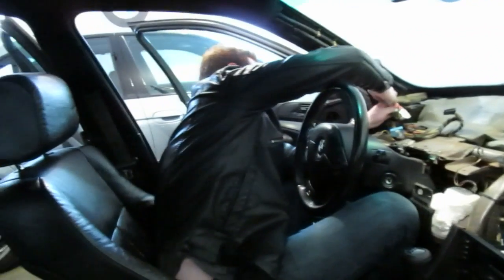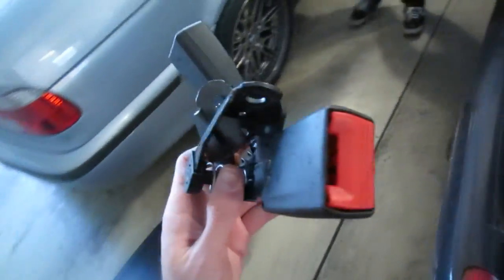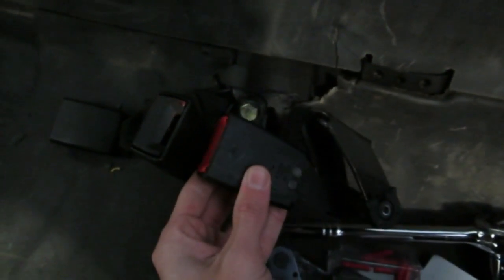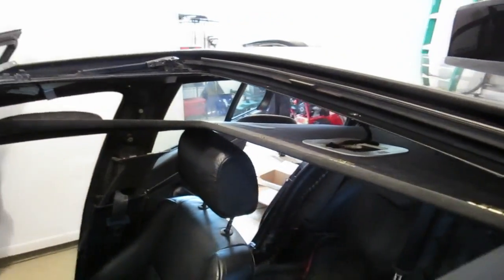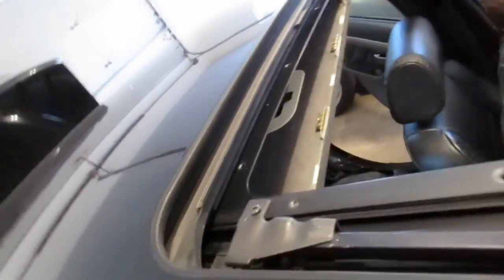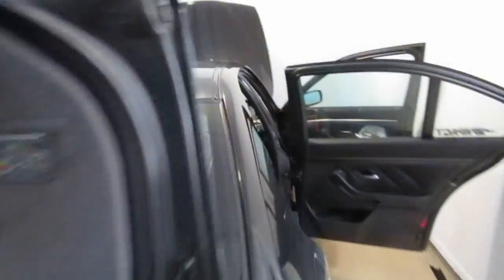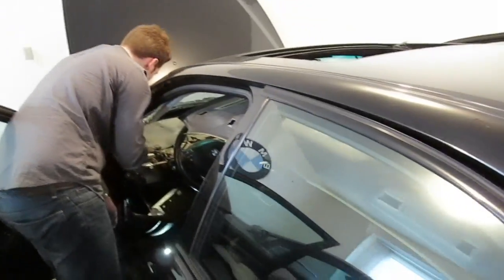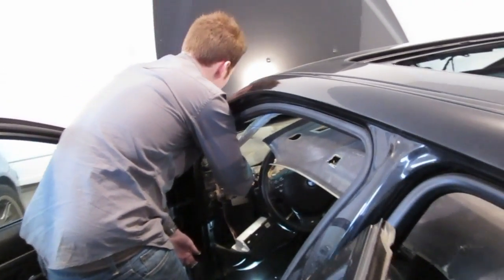Building a 540i 1/17/14 - Day 1,136